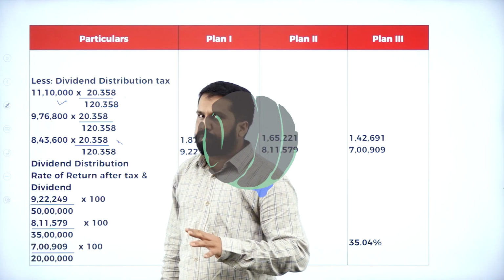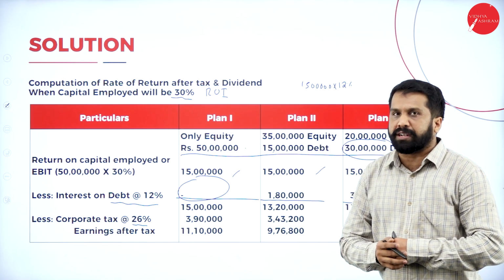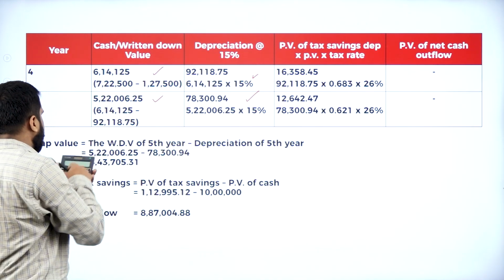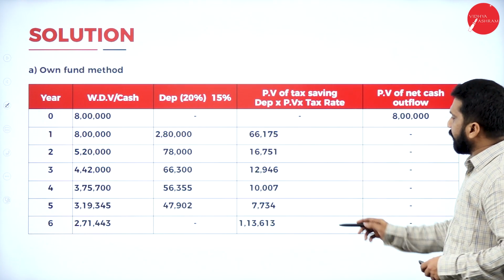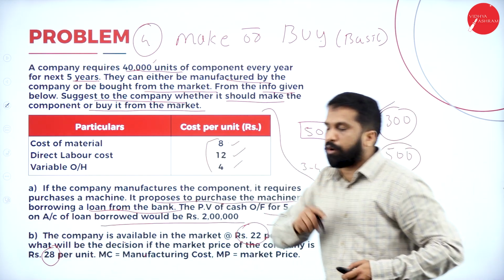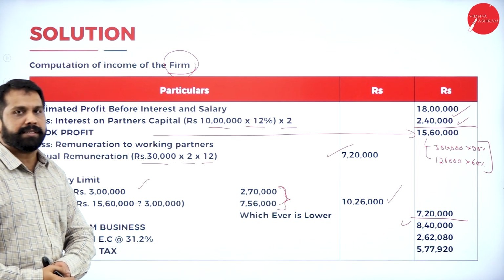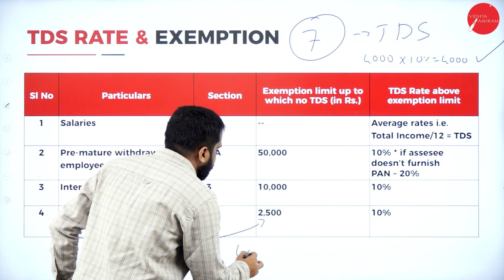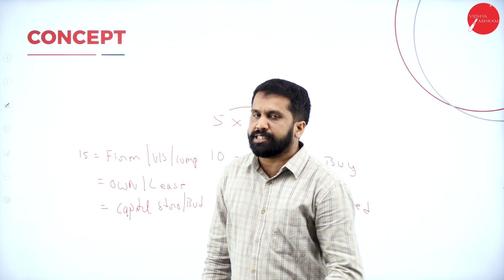DAY 27 | CORPORATE TAX PLANNING | VI SEM | B.COM | SURE SHOT QUESTIONS | L1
Course : B.COM
Semester : VI SEM
Subject : CORPORATE TAX PLANNING
Chapter Name : SURE SHOT QUESTIONS